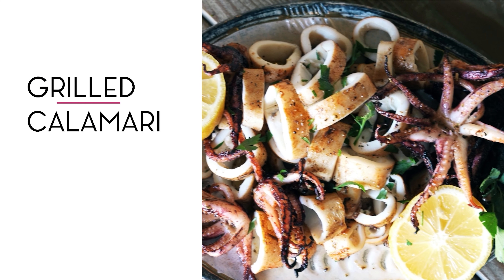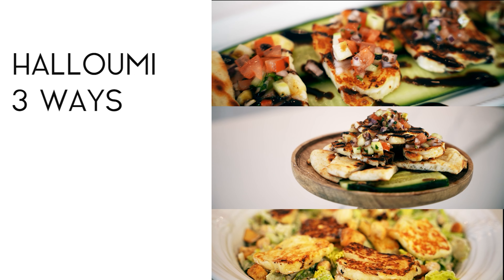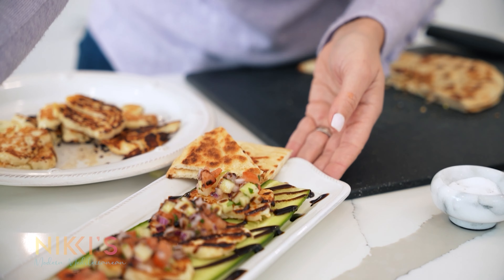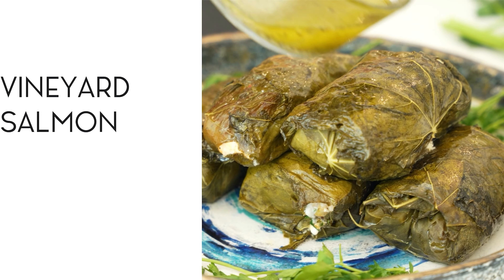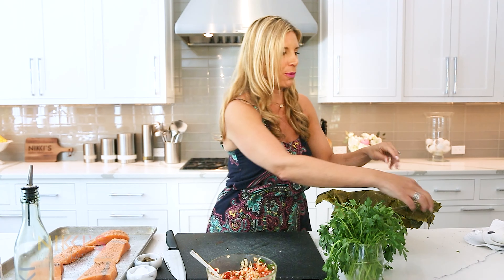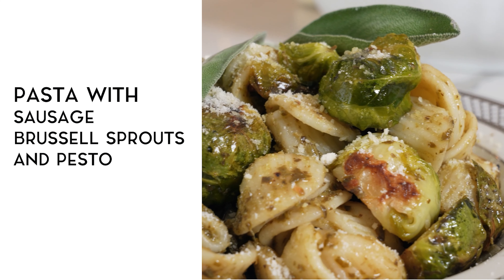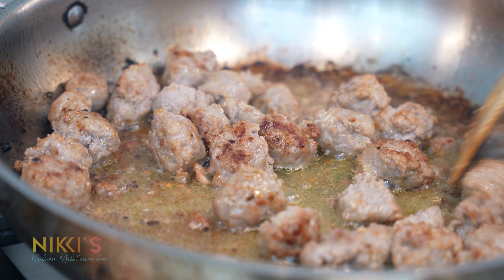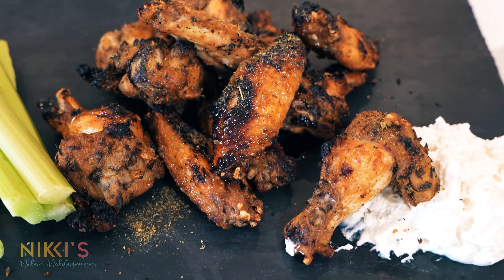5 most popular Nikki's recipes | Baked Wings | Brussels Sprouts Pasta | Salmon | Grilled squid